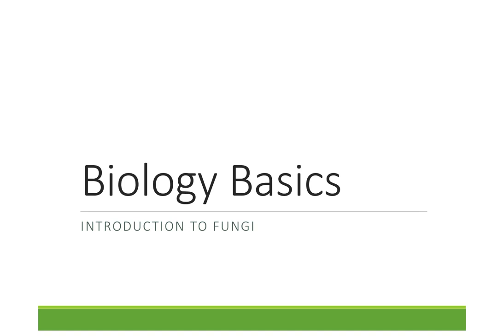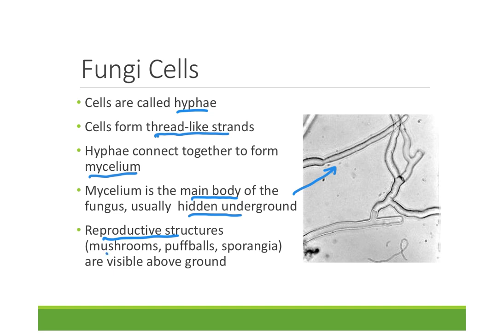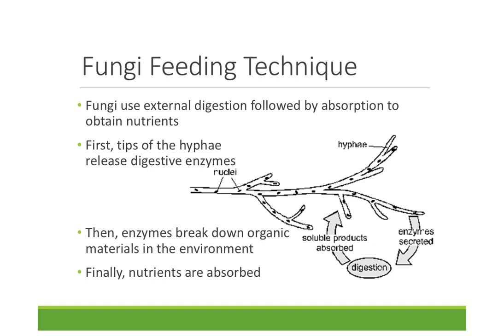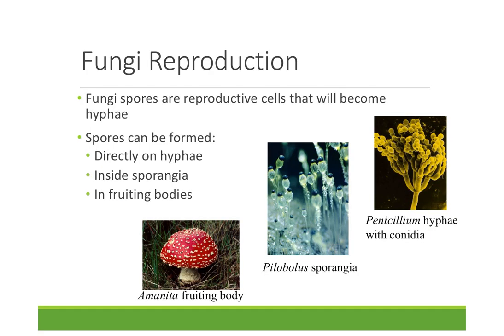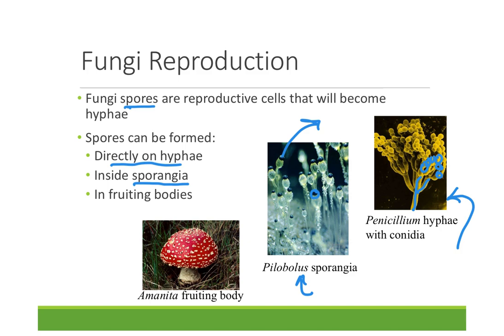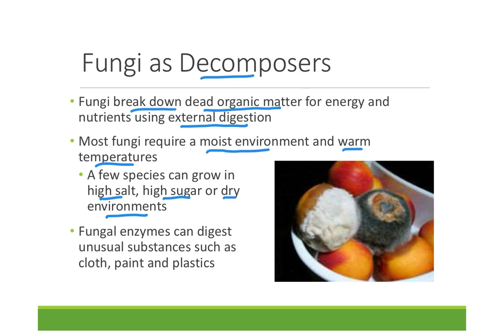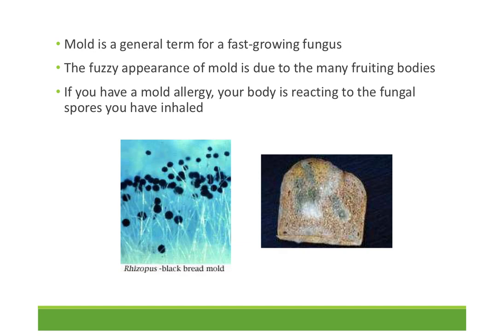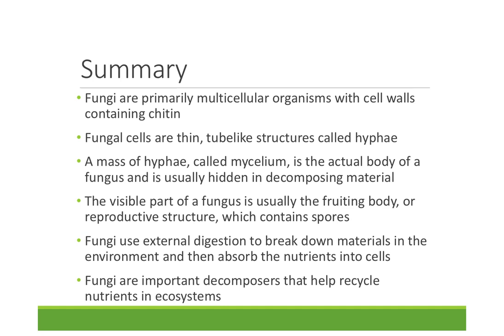Biology Basics Introduction to Fungi